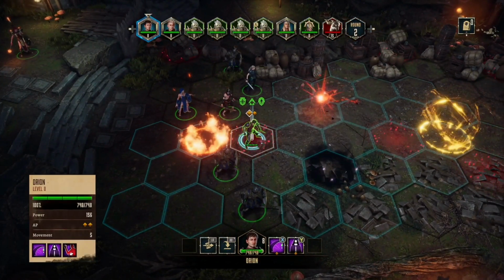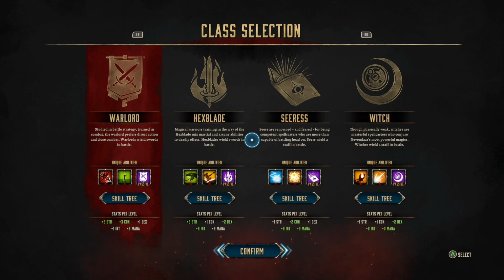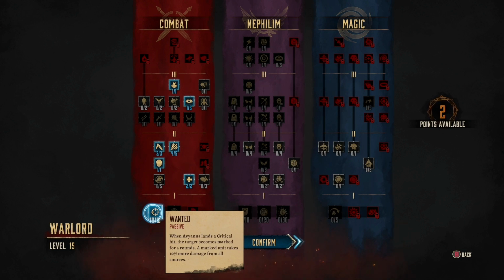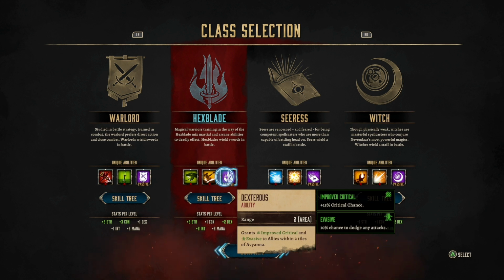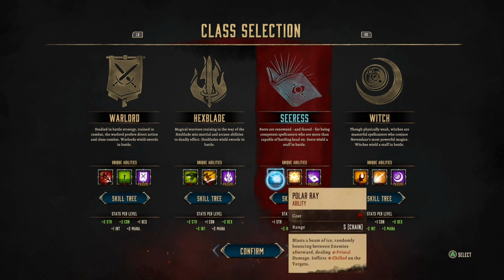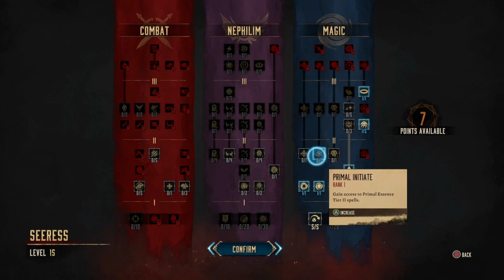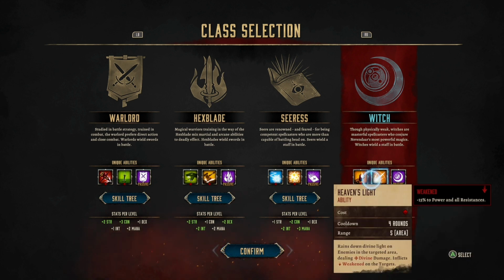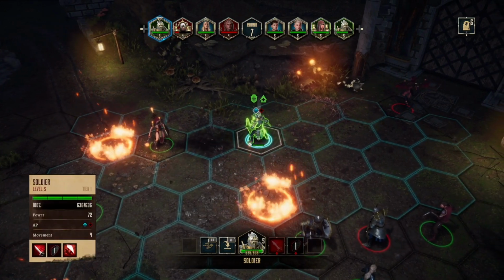Disciples: Liberation Class Selection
Disciples: Liberation Class Selection in this video I talk about the 4 basic class selections in the game Warlord, Hexblade, seeress and Witch and the perks you get with each